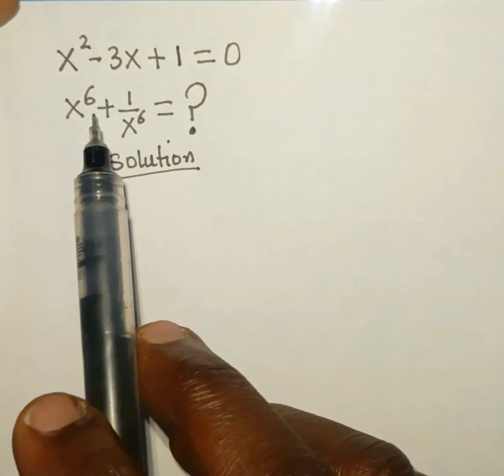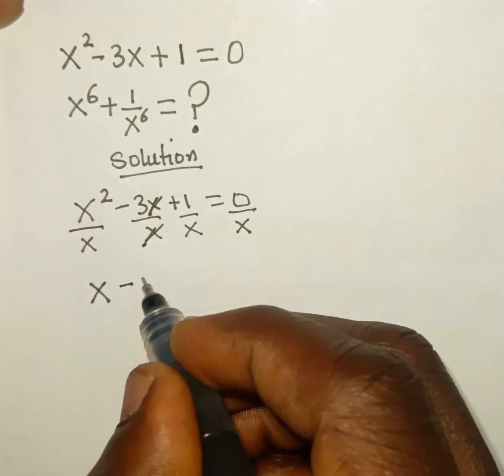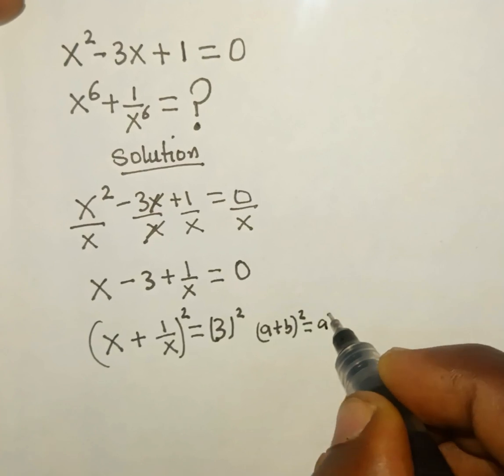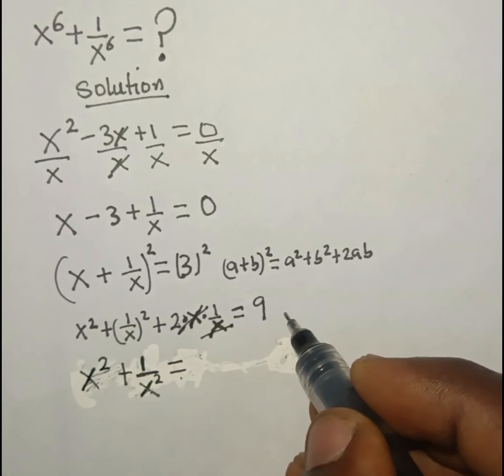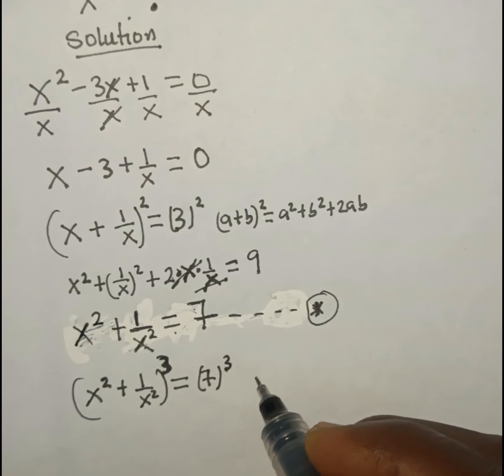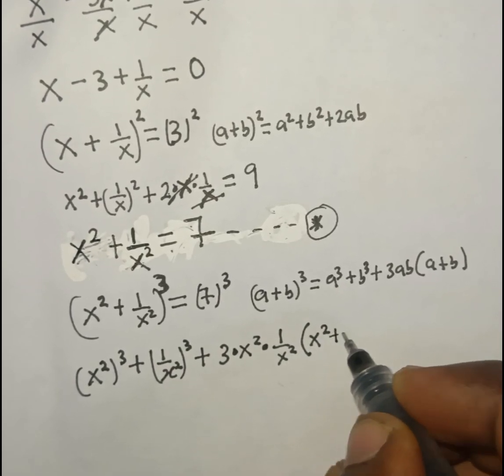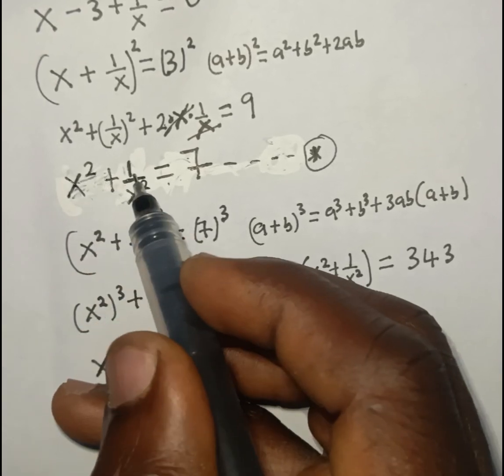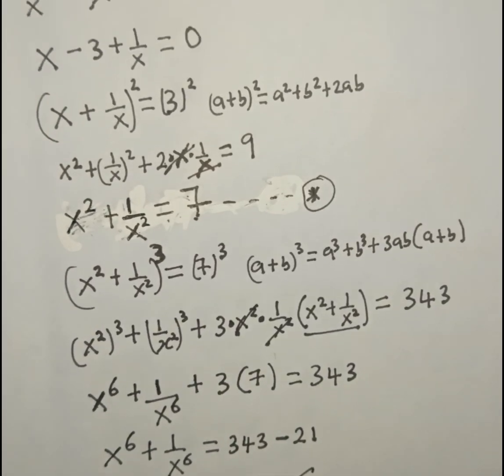Bangladesh 🇧🇩 math olympiad Question |can you solve?